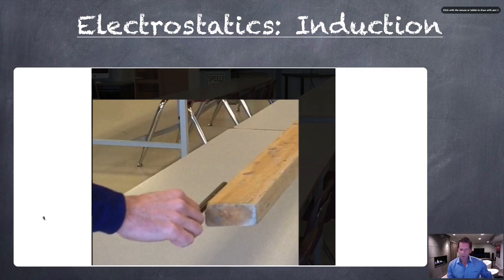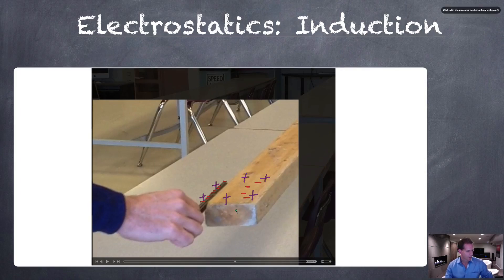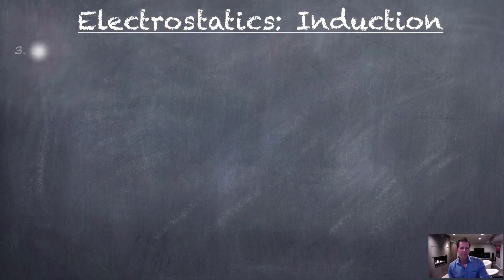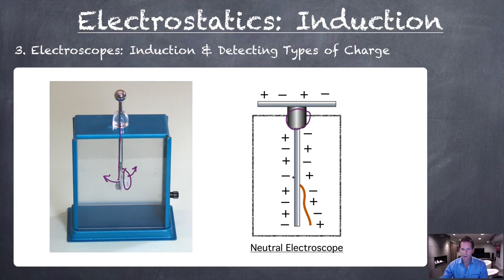2. Electrostatic Induction Demos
Examines several electrostatic demonstrations that illustrate how charged and neutral objects interact.  A visual problem solving method using charge symbols is modeled - along with a really cool 'physics' tap...